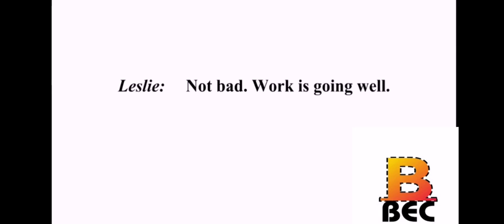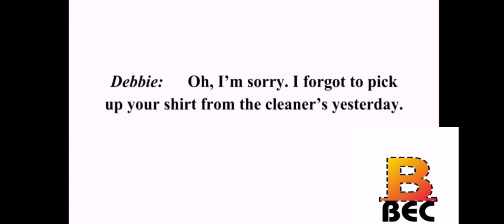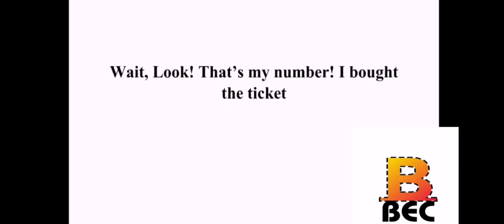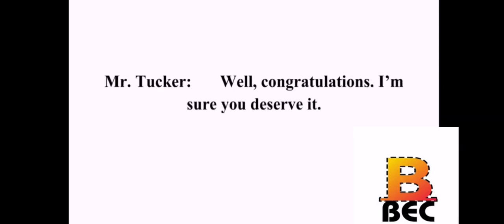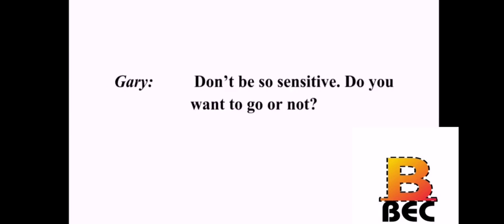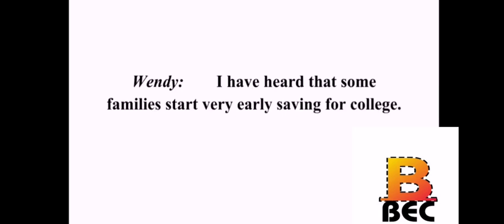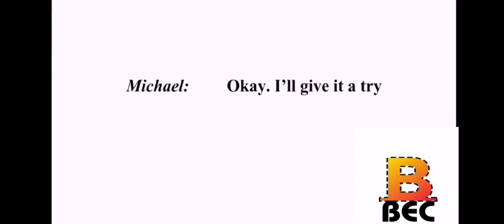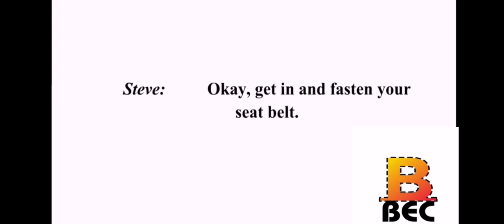Daily English conversation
English conversation | English speaking practice